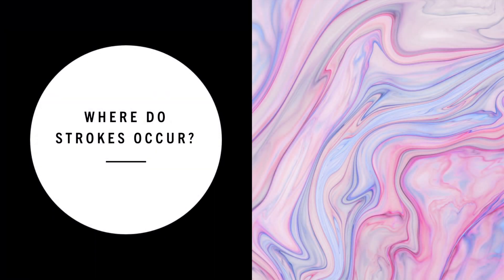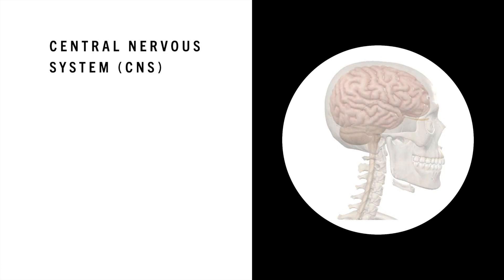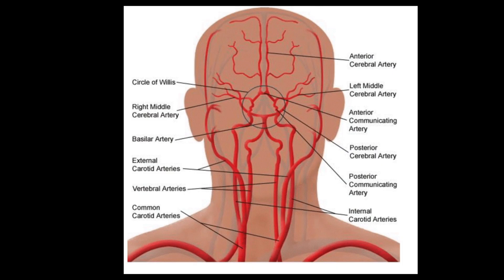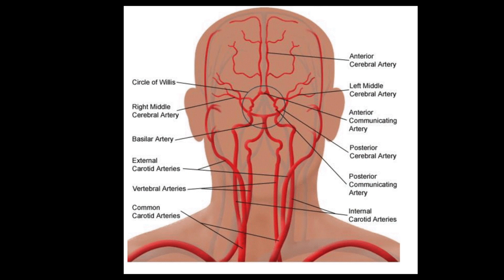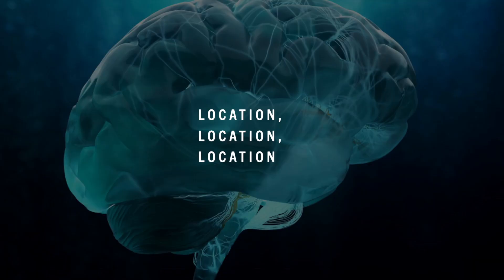Where do Strokes Occur?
An explanation of where strokes occur in the body